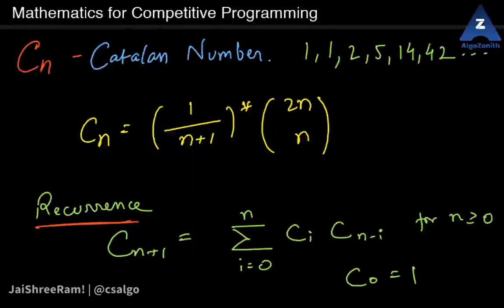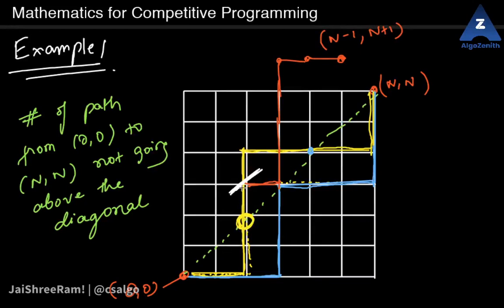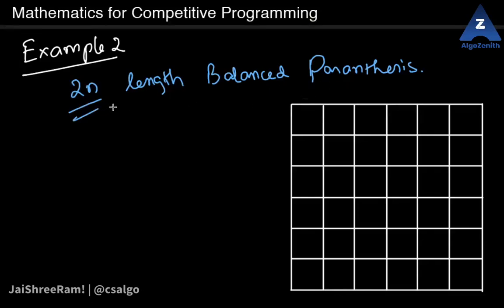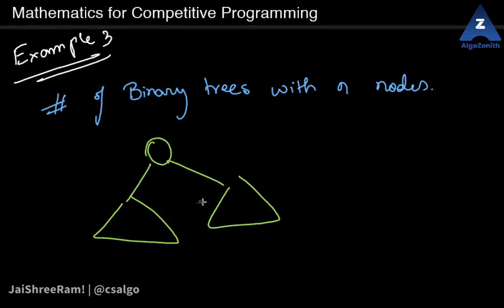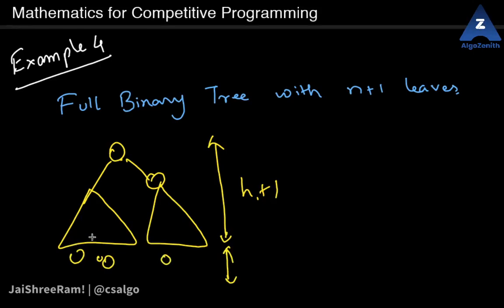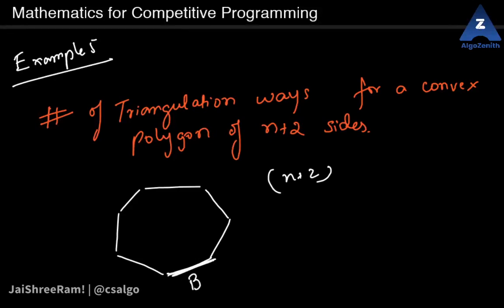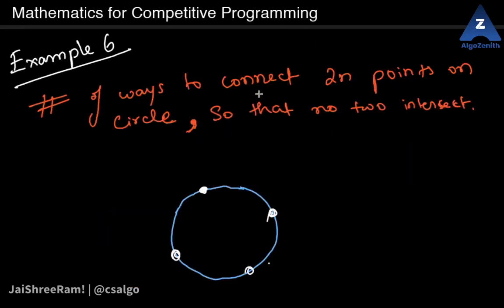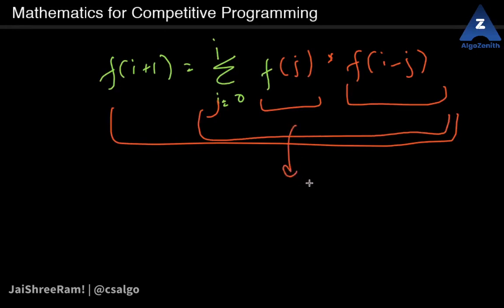02 Catalan Numbers | Combinatorics and Dynamic Programming | AlgoZenith DSA Lecture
Catalan Numbers | Complete AlgoZenith DSA Lecture

This lecture provides a detailed explanation of Catalan Numbers — one of the most important sequences in combinatorics, with numerous applications in Data Structures and Algorithms (DSA). It covers both the mathematical theory and implementation approaches used in competitive programming and algorithmic problem-solving.

Topics Covered:
• Definition and combinatorial interpretation of Catalan Numbers
• Recursive and direct formula derivations
• Relation to Binomial Coefficients: Cn = (1 / (n + 1)) * (2n choose n)
• Dynamic programming approach to compute Catalan Numbers
• Modular arithmetic and handling large values
• Applications in counting problems — BSTs, balanced parentheses, polygon triangulation, and more
• Implementation walkthrough with optimization techniques

Learning Outcomes:
• Understand the mathematical foundation of Catalan Numbers
• Learn different methods to compute Catalan Numbers efficiently
• Apply this concept to solve advanced combinatorial and DSA problems